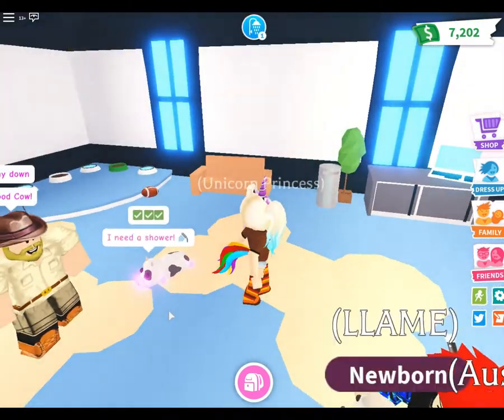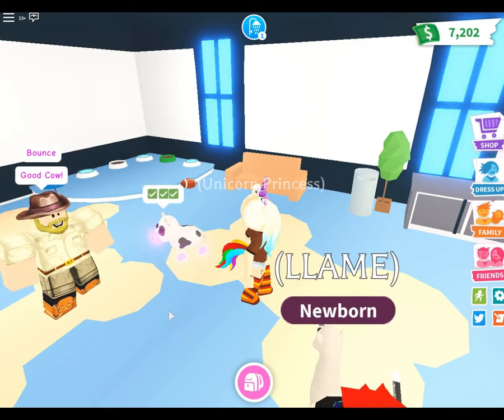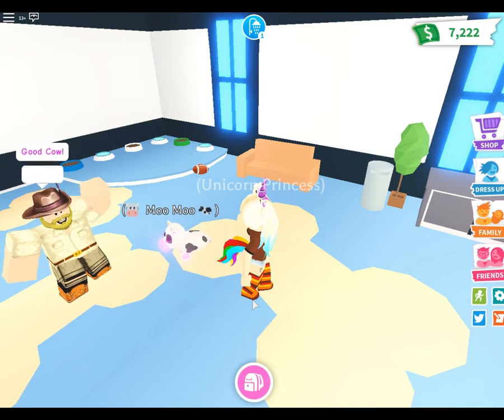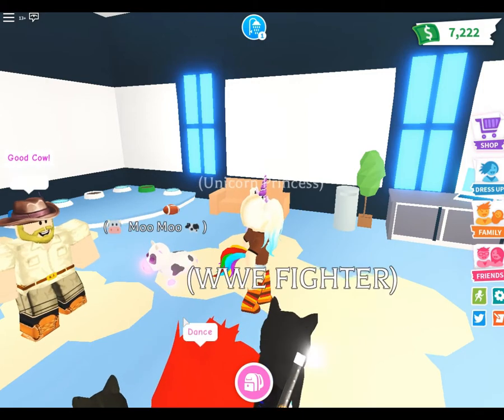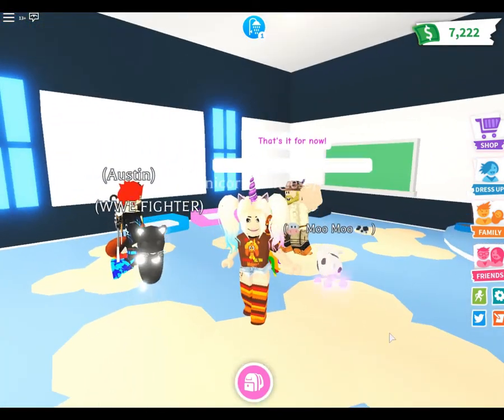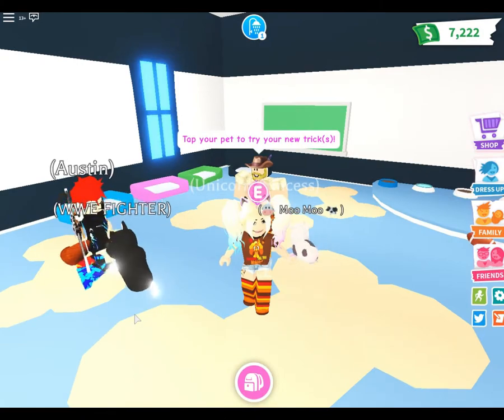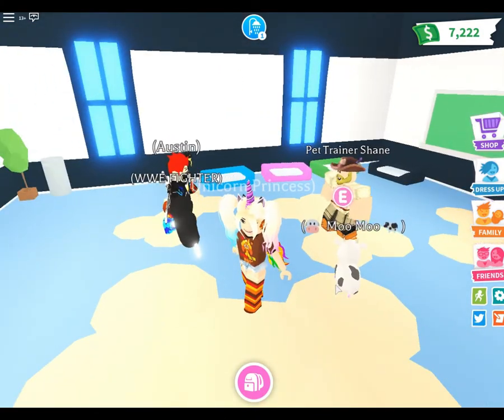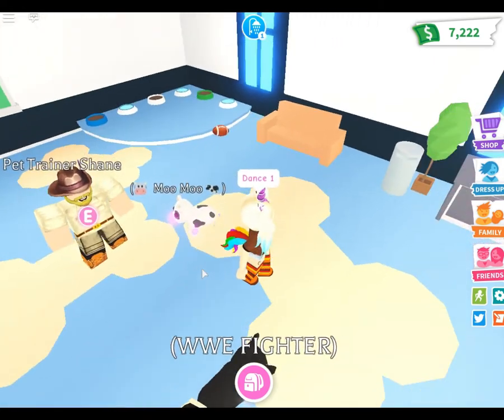NEON COW SO CUTE FROM ADOPT ME FARM PETS WITH TRICKS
ADOPT ME FARM PETS NEON COW WITH ALL THE NEW TRICKS SO CUTE!

If you want to join Austin or my game here is our Roblox id:
Beth - Bethsfungaming
Austin - Austinsfungaming

We won't accept friend request because we only allowed only 200 friends. :( However you can follow us and join our games. :)

Now my next giveaway will be when I reach 200 subs.  Come on Pug Nation we can do it! XD!

Road to 300!!  It would mean the world to Austin and I!